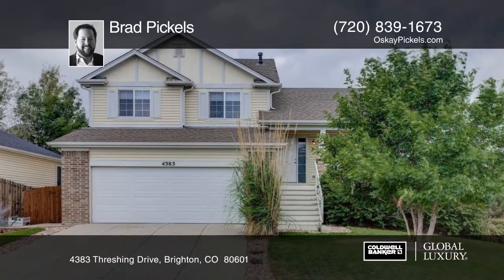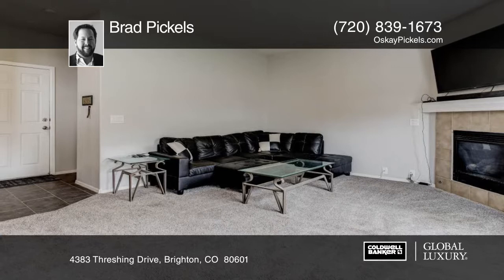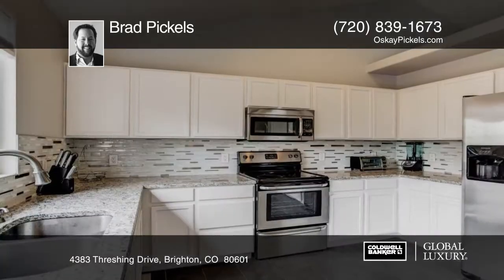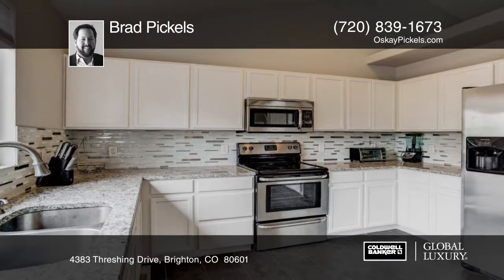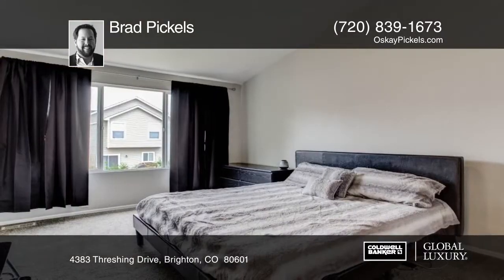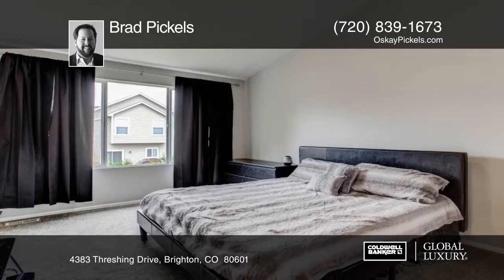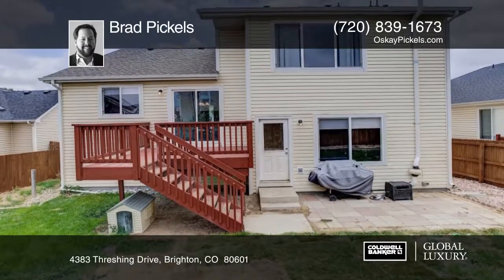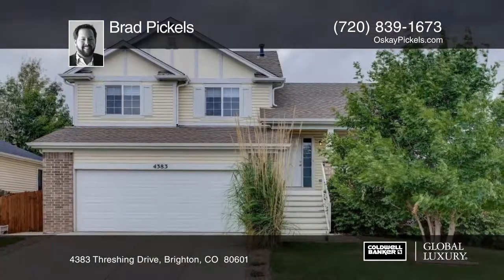Brad Pickels presents 4383 Threshing Drive Brighton, CO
4383 Threshing Drive, Brighton, CO

Enjoy living in this recently updated 4 bedroom/3 bath home! The open floor plan includes a spacious kitchen with stainless steel appliances. Granite counter tops can be found throughout this home in addition to the newer carpet, tile and AC unit. The location of this home provides convenience to several parks within walking distance, quick access to Highway 76 and lots of shopping close by!